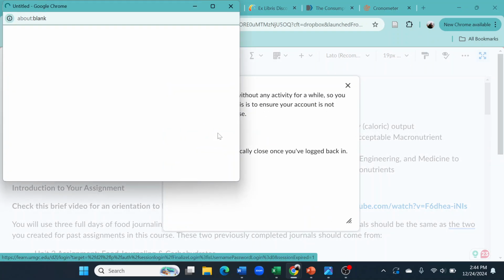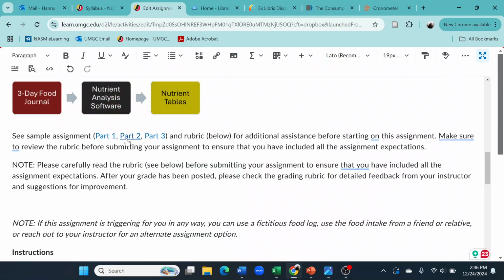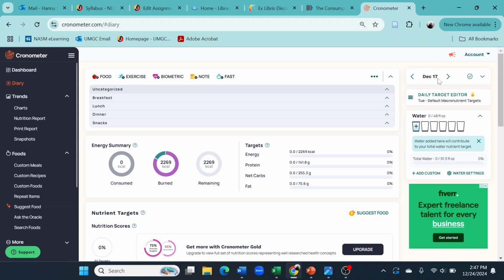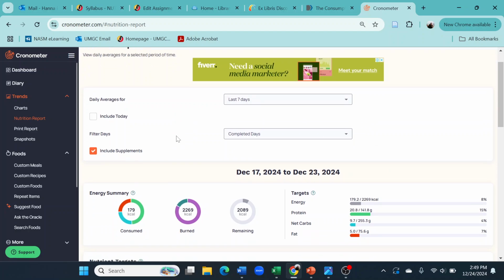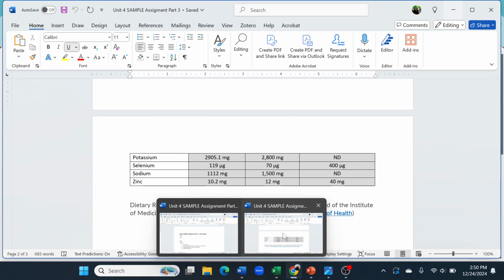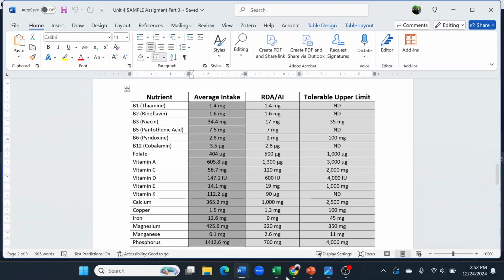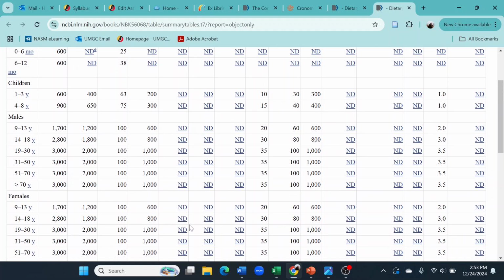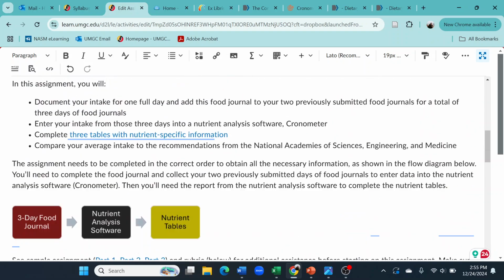Unit 4 Assignment walkthrough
Nutrition 100 UMGC
Cronometer nutrition report walkthrough